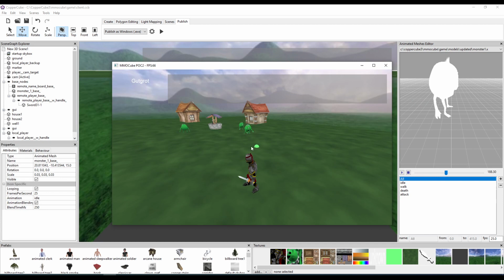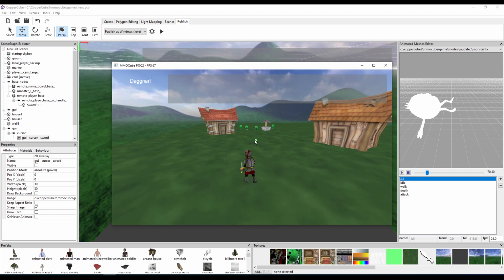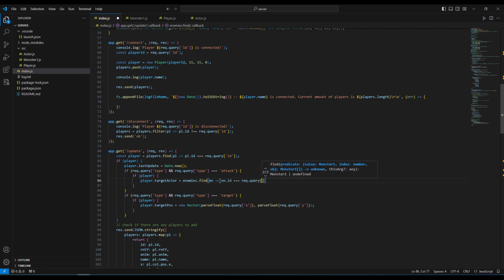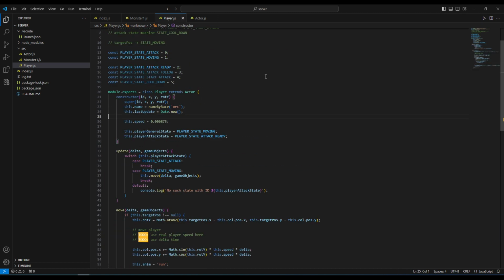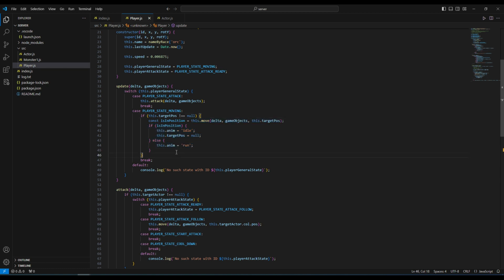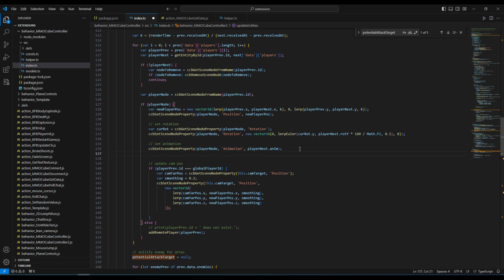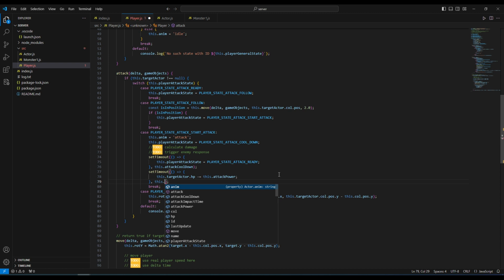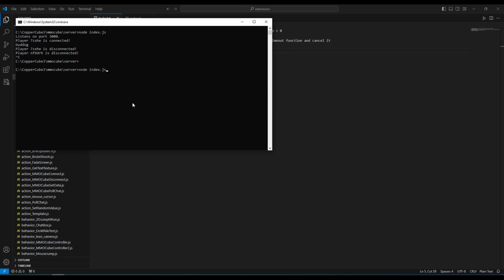Coding MMORPG with CopperCube live. Session #9 - Attack enemies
Attack green guys.

No files attached this time, sorry.

Online POC2 is still online (at least I think so), you can try it by downloading the cline: